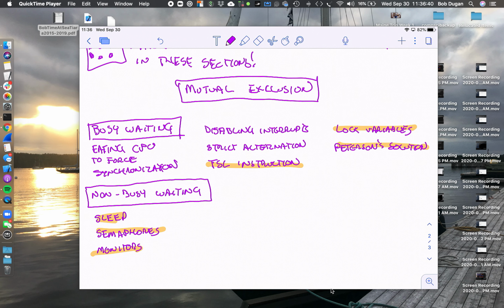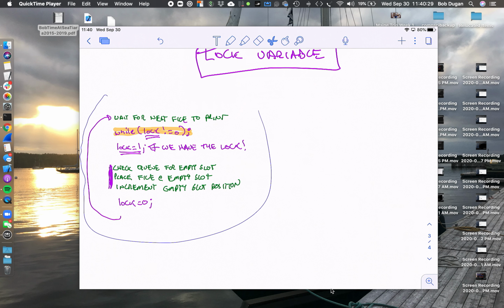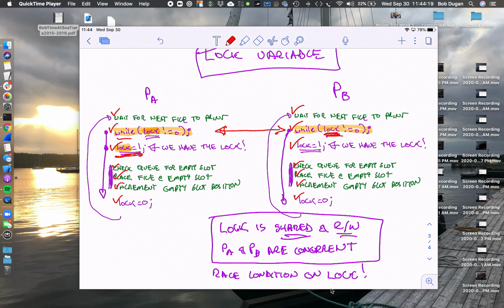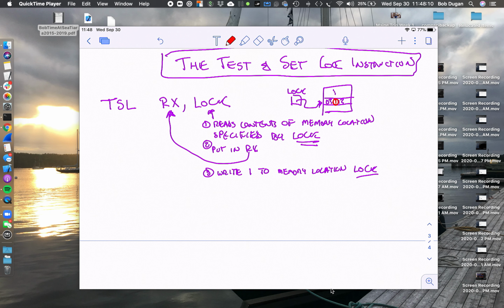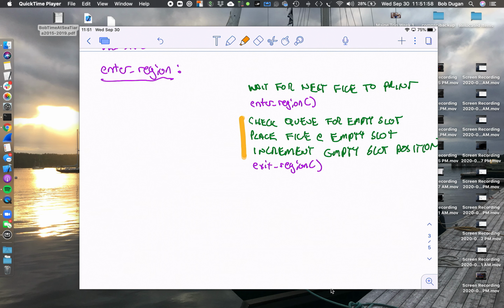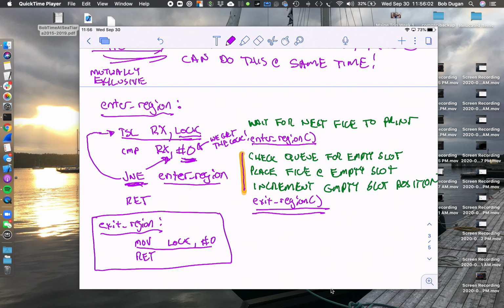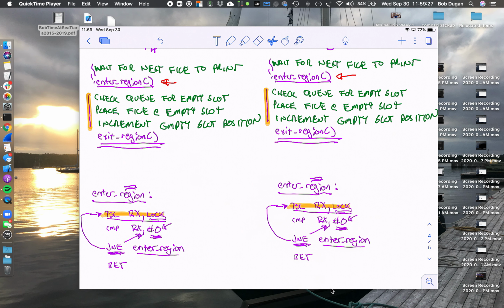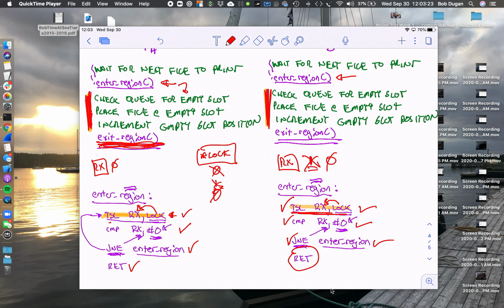CSC314 - Synchronization - LockTSL